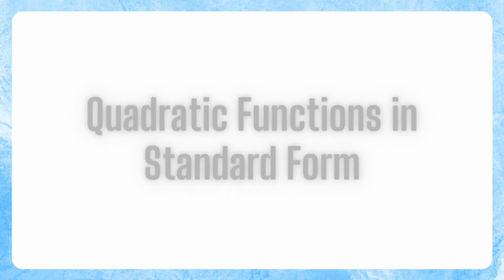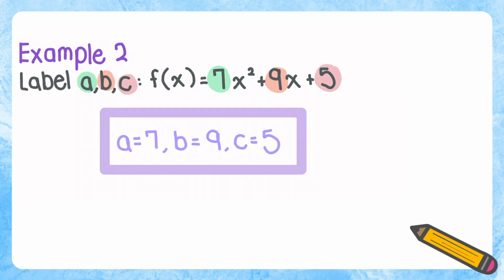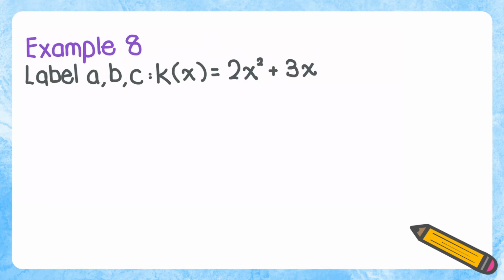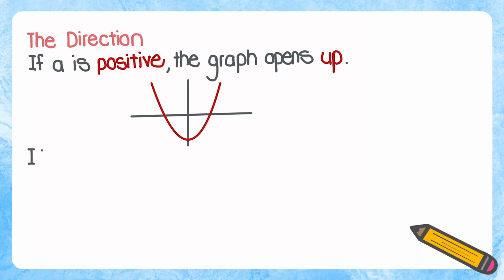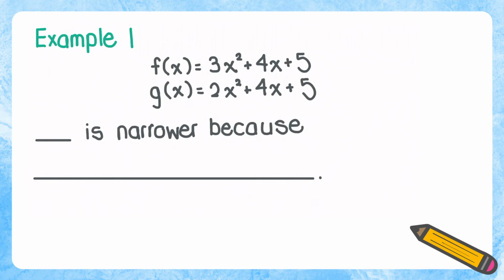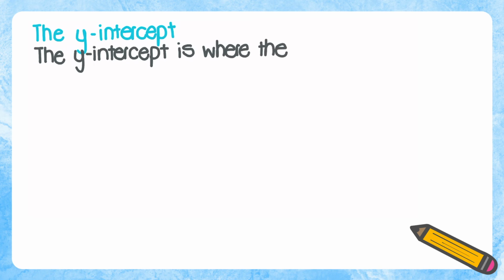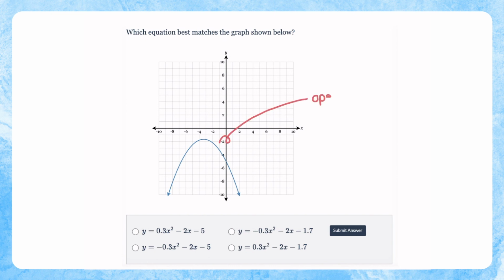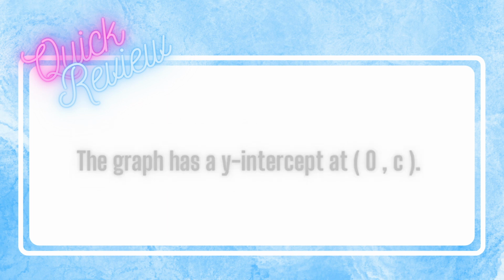Quadratic Functions in Standard Form